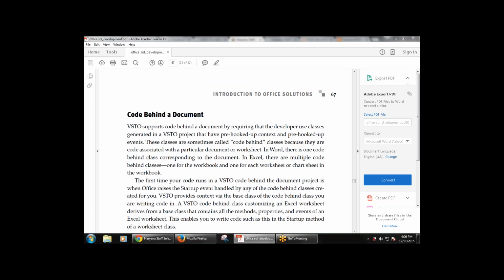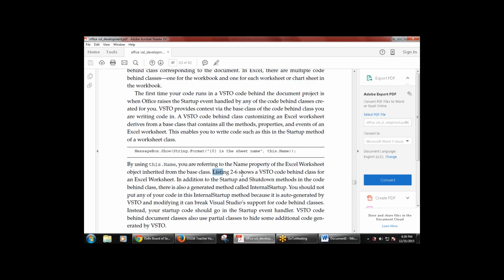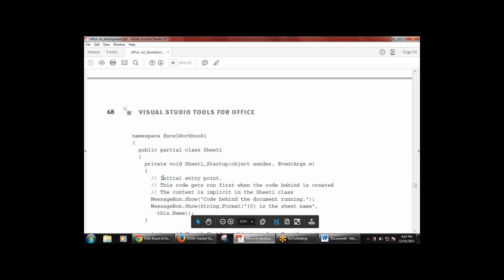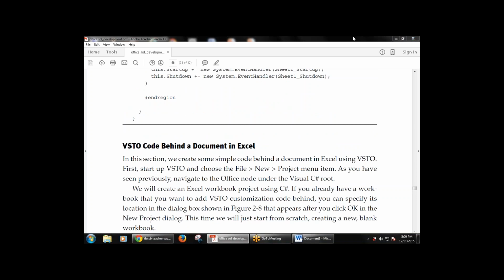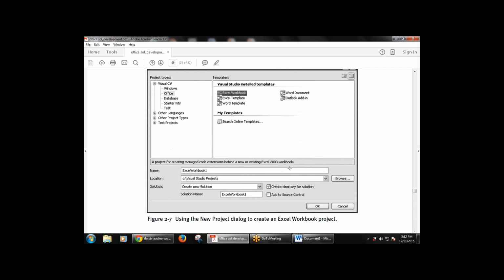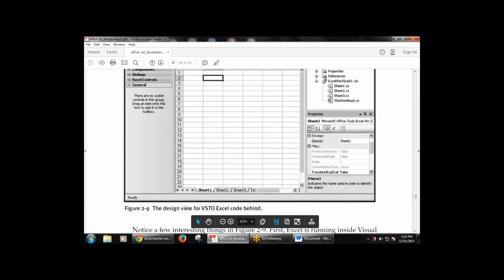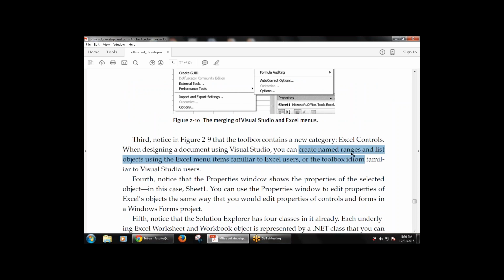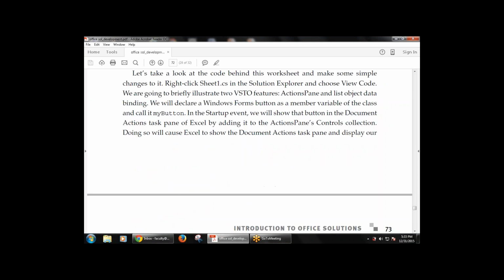Office Solutions Development (VSTO Code Behind a Document in Excel)